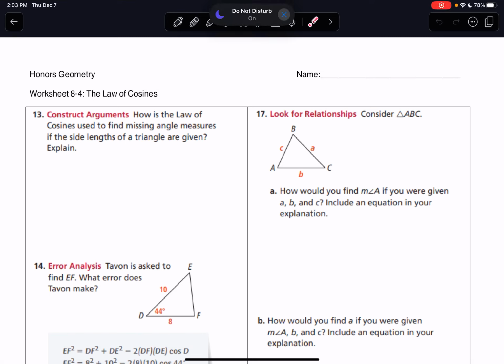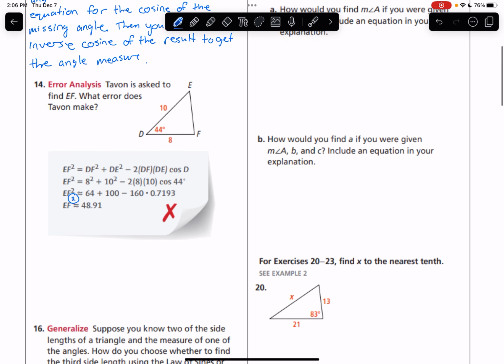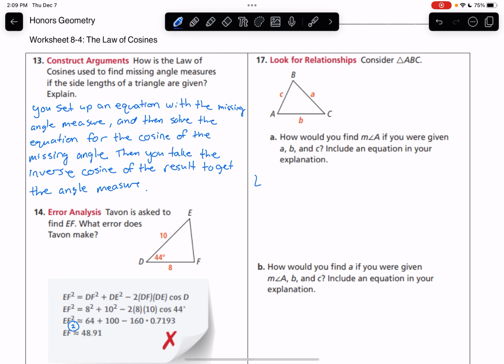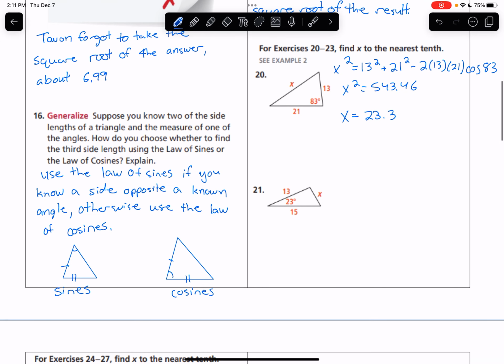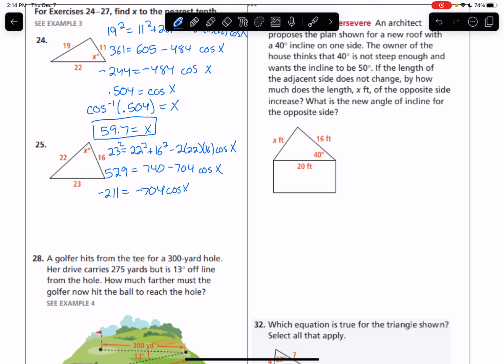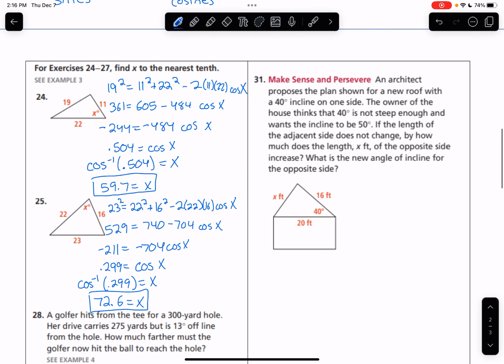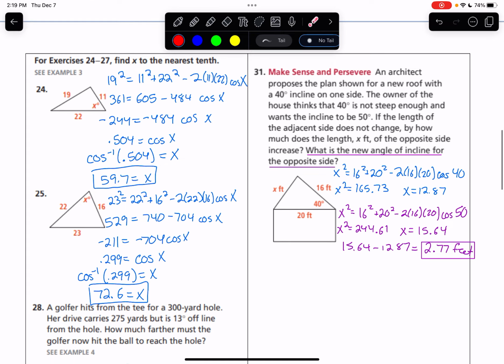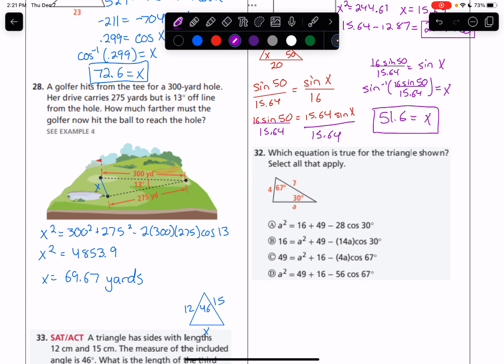Honors Geometry 8-4 Worksheet Key Video